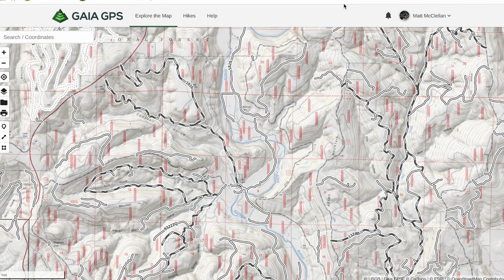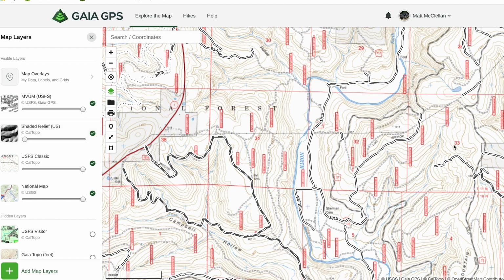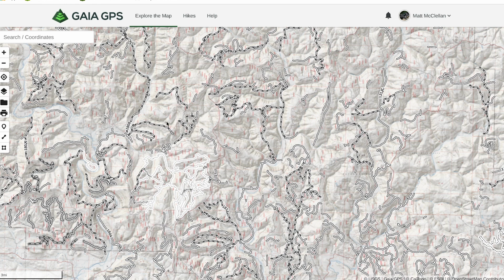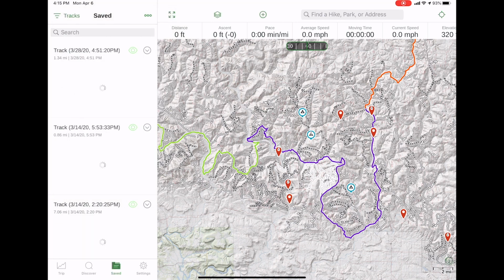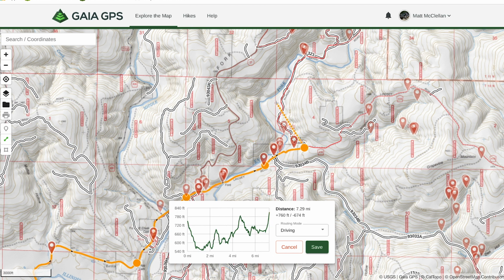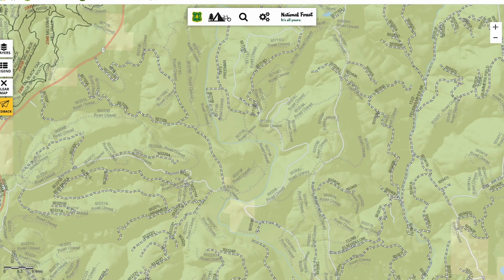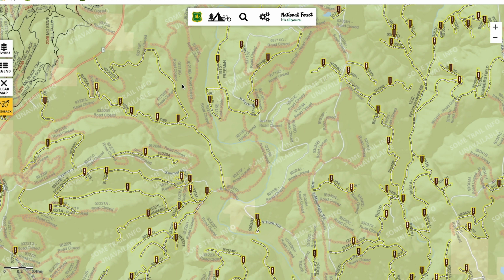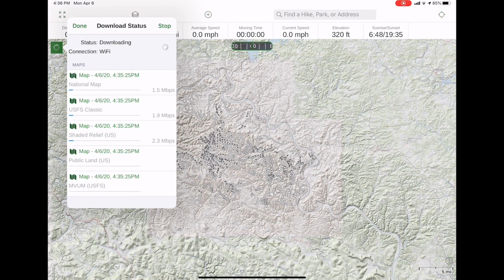Gaia GPS Tutorial - Gaia Basics - Browser and Mobile Interfaces, Route Planning and Downloading Maps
Learn how to get started with Gaia GPS including web browser and mobile app interfaces and the differences between them,  the basics of route planning, and how to download maps for offline use.

Gear we use